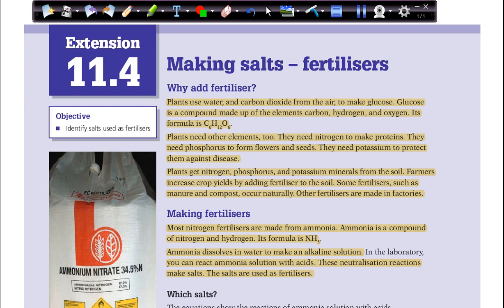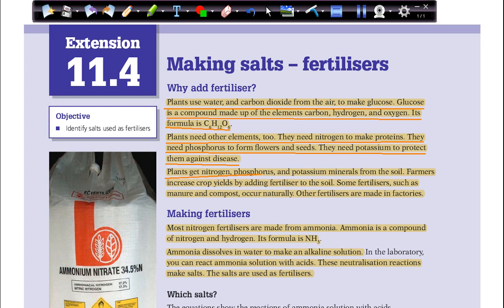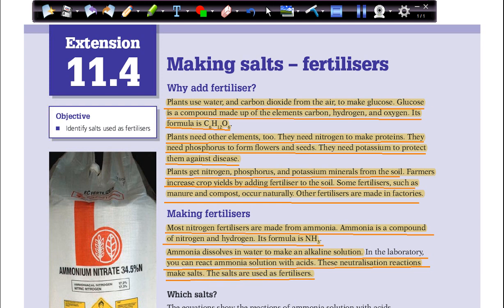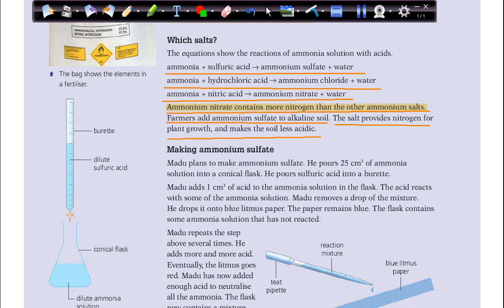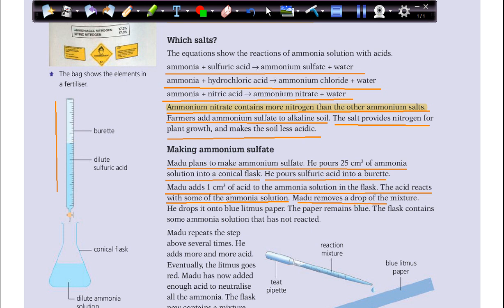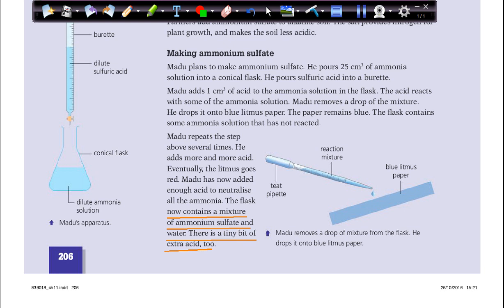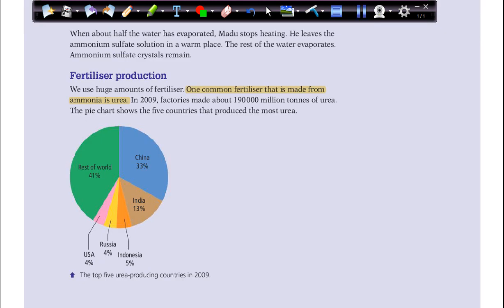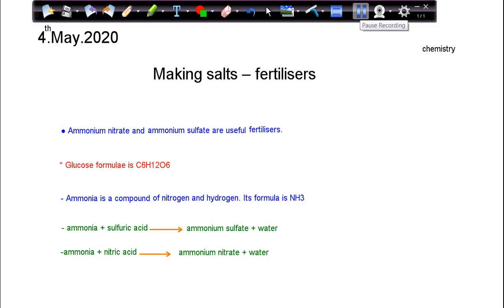G9 chemistry Pg206 207